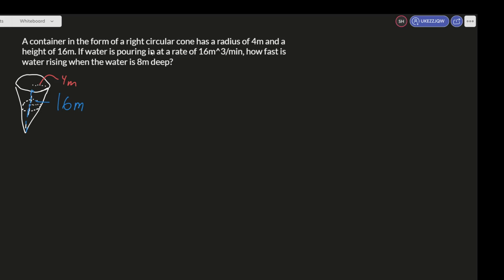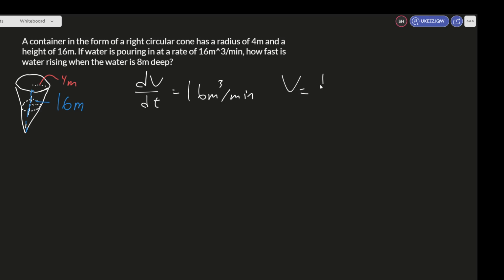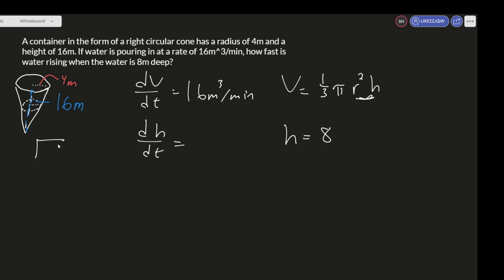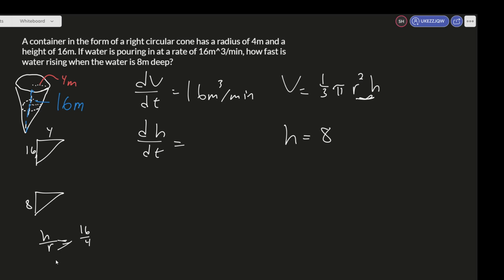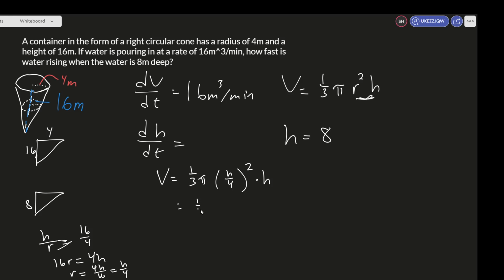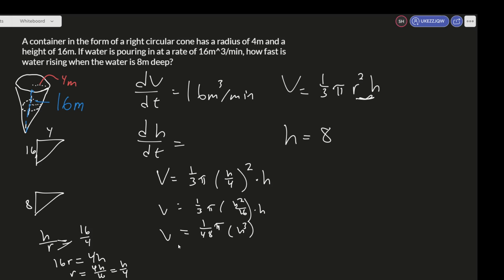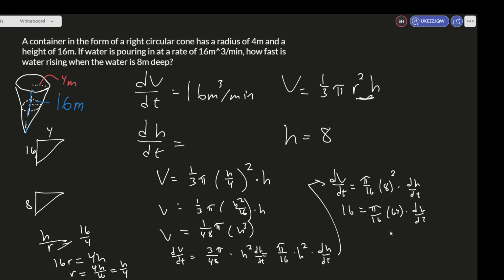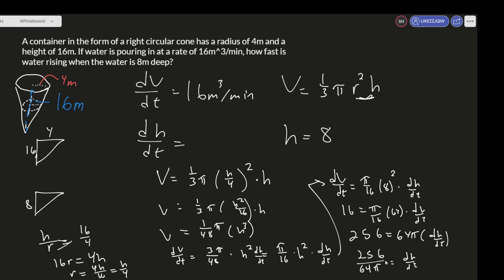Calculus: Related Rates Example #1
Solving a related rates problem with water flowing into a cone.